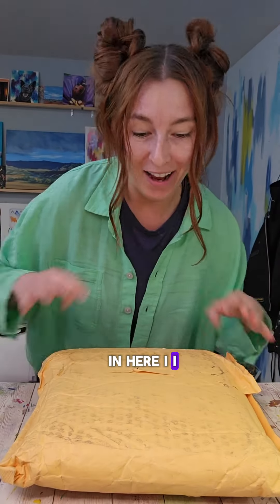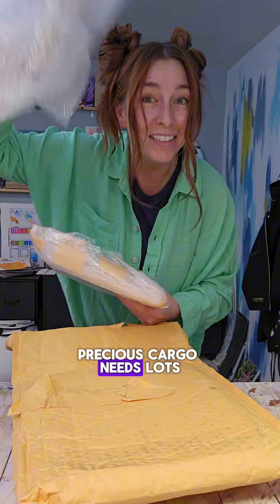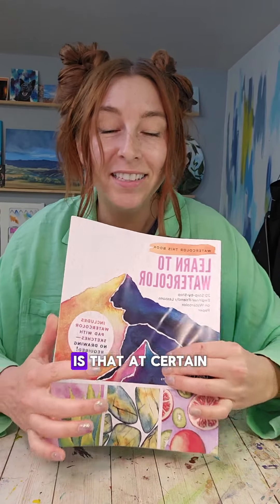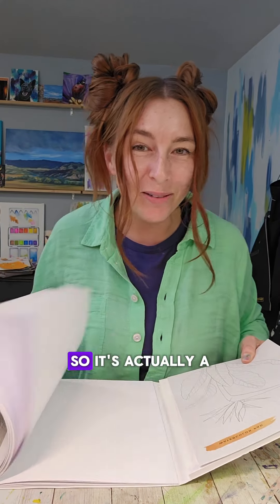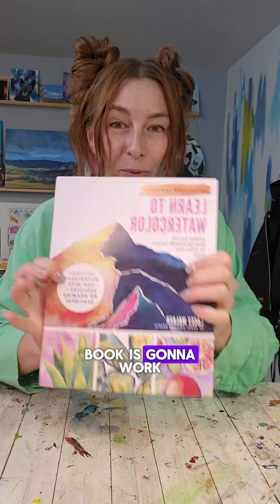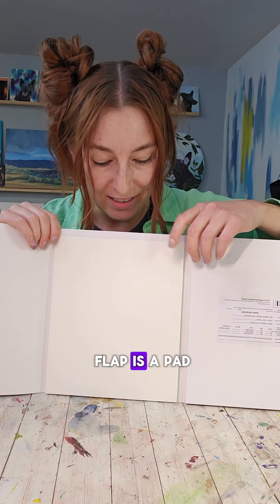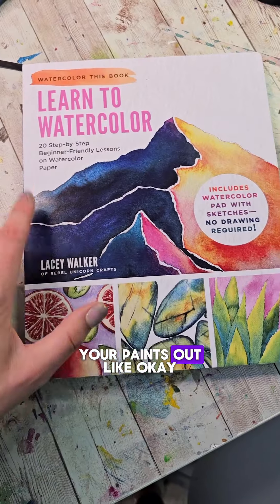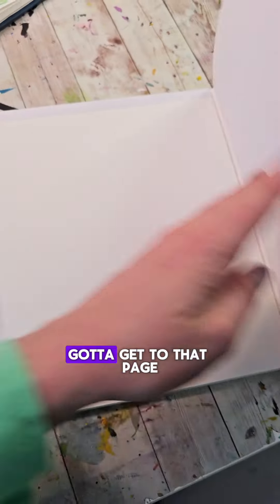My book is available for pre-order!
Is this real? Someone pinch me, actually no please don't, but I'm so excited!

You can officially pre-order my book! It's perfect for beginners or people who hate sketching!

You can find it at a variety of retailers linked